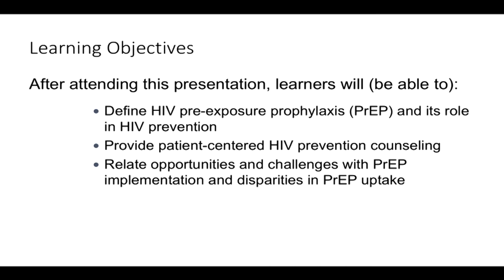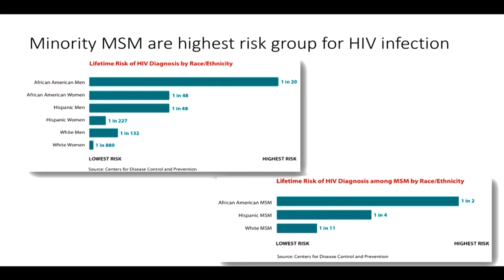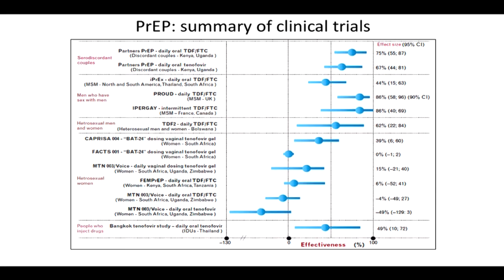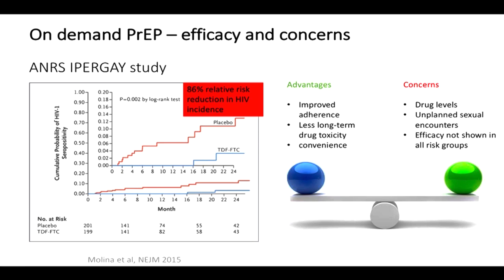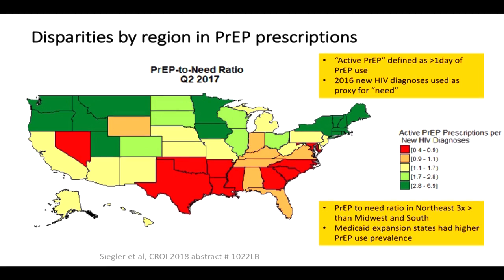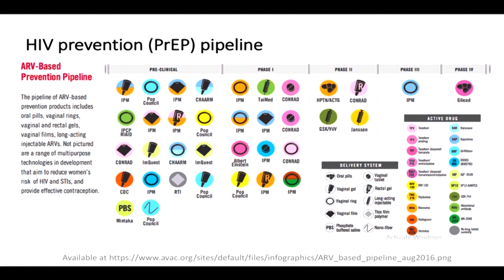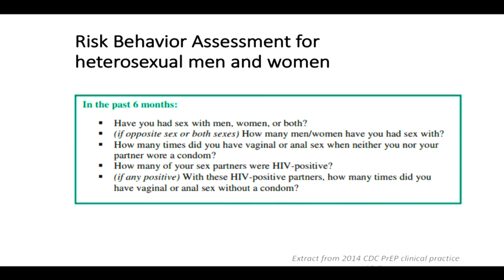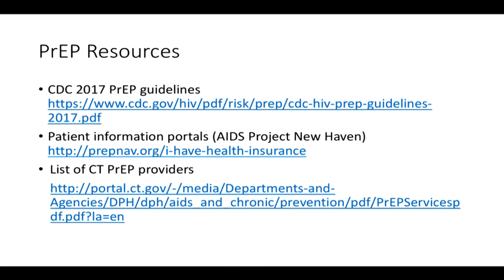HIV Pre - Exposure Prophylaxis Update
Omyema Ogbuagu, MD
Associate Professor of Medicine
Section of Infectious Disease